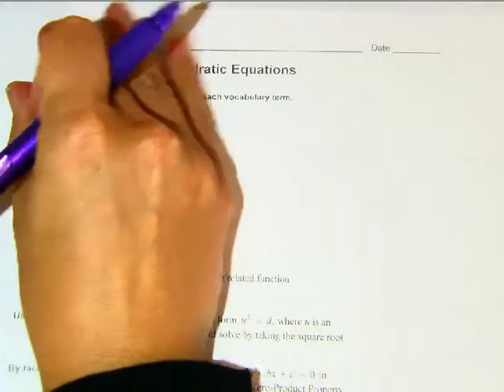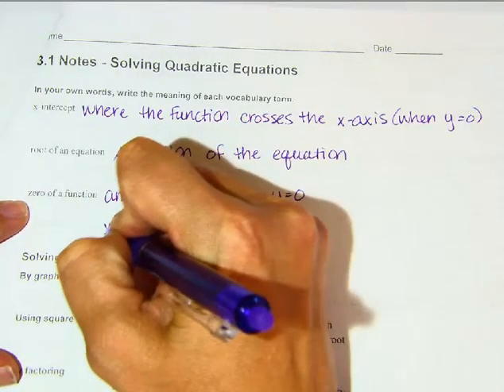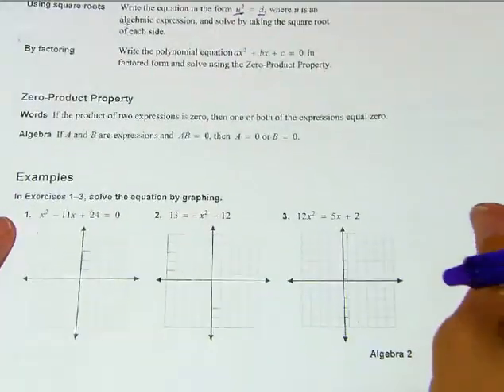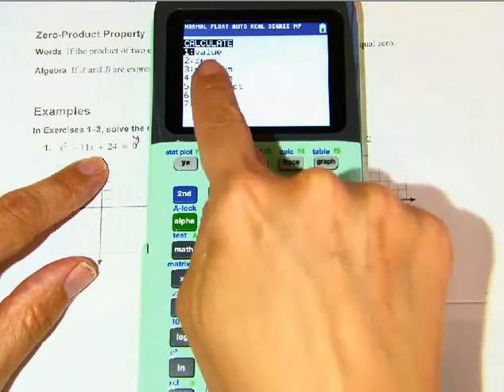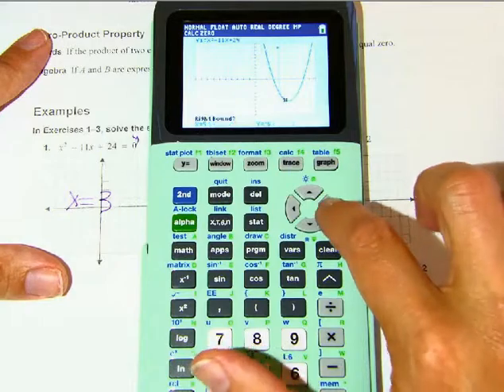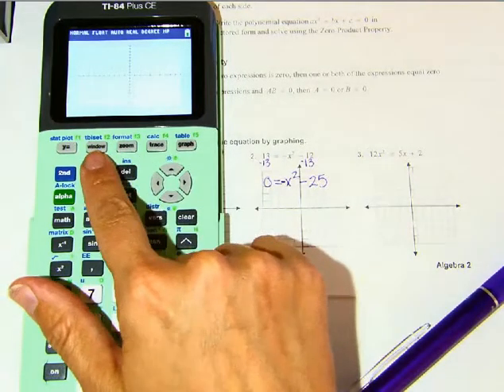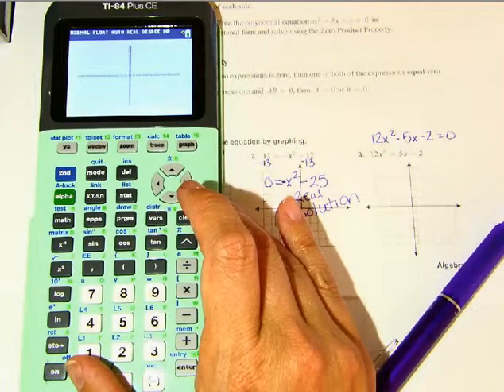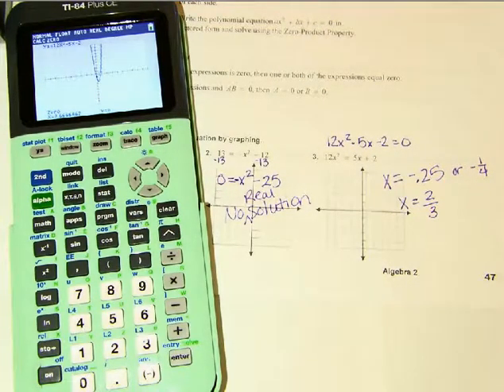A2 3.1 Notes Video 1